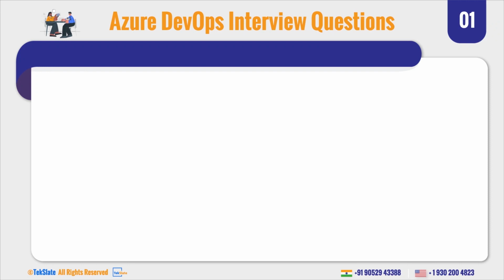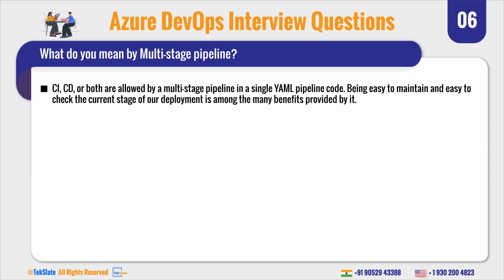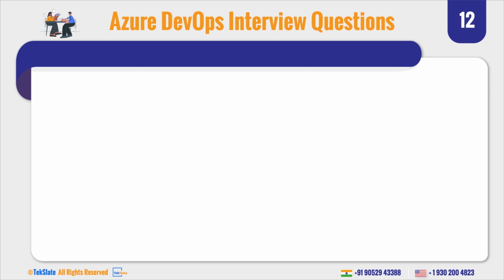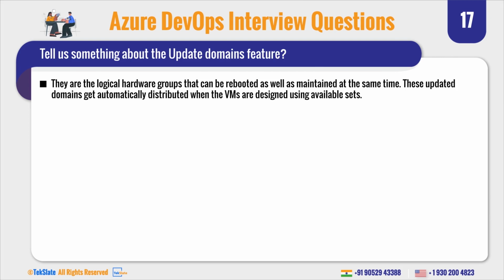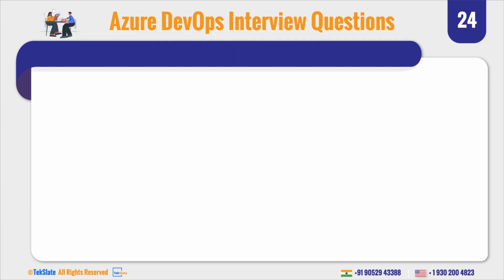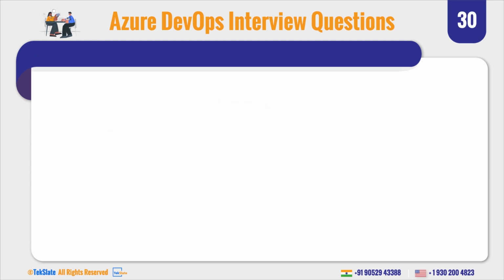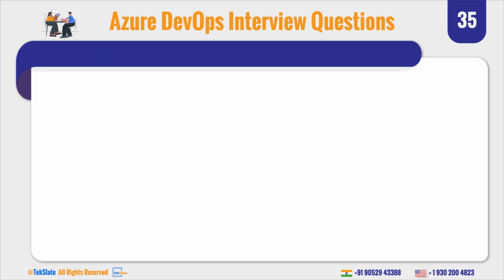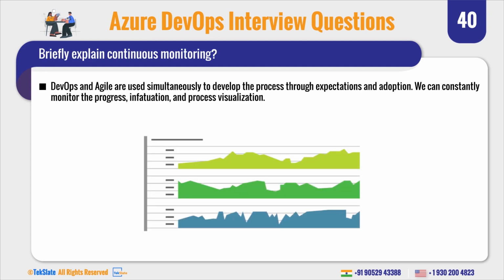Top 40 Azure DevOps Interview Questions & Answers 2023 | Azure DevOps Interview FAQs | Tekslate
This Tekslate Video on Azure DevOps Interview Questions for both freshers and experienced will help you to crack your Azure DevOps interview. Our team will help you feel comfortable and confident in cracking interviews and acquiring your dream job. Tekslate is focused on providing learners with useful training material for students.

🔵 About Microsoft Azure Training:

Tekslate helps you learn optimizing Windows Server workloads on Azure and exploring IaaS architecture, portals, tools, services of Microsoft Azure. Gain expertise in implementing and managing virtual networks in Azure, implementing data services and websites, managing Azure Content Delivery Networks, creating and managing Azure Active Directory. This course will enable you to implement Enterprise Application Architecture on the Azure platform.

🔑 Key Features:

👉 24/7 Support.
👉 Real-life Projects.
👉 Get Certified.